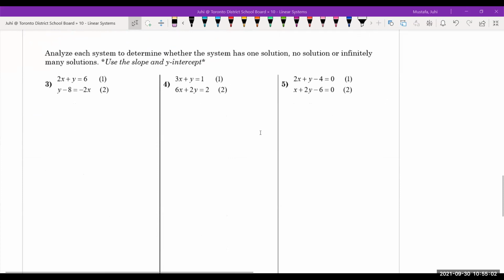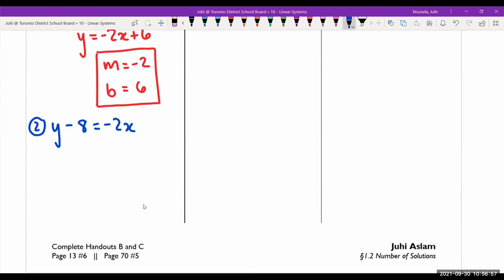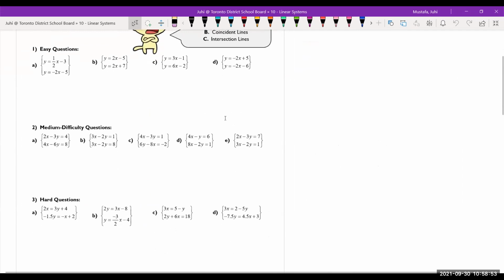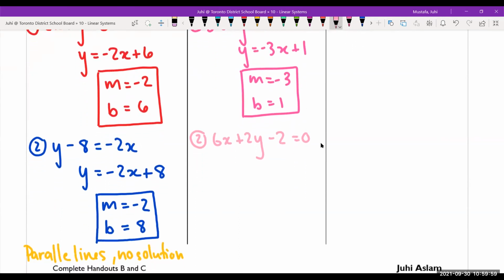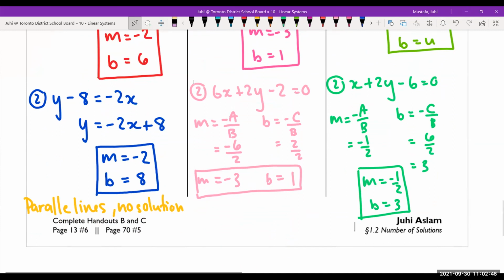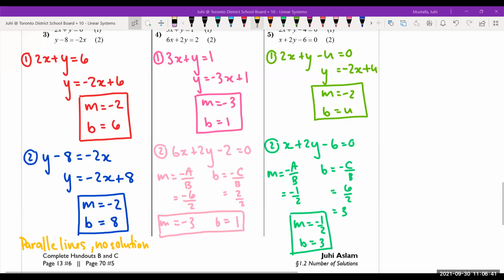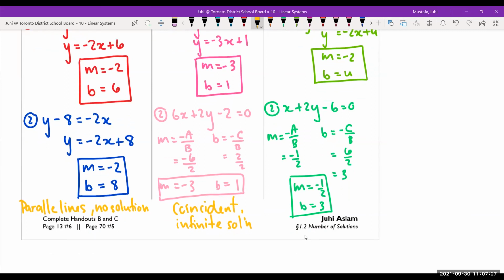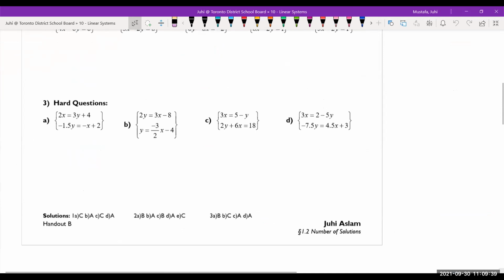3) Number of Solutions (Part 2) | MPM2D | Linear Systems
Number of Solutions (Part 2)